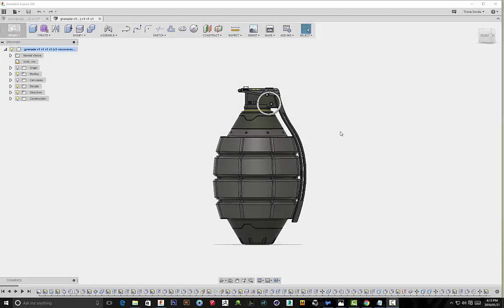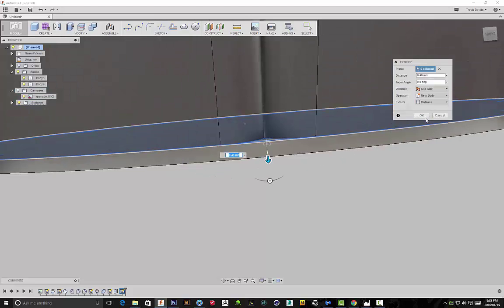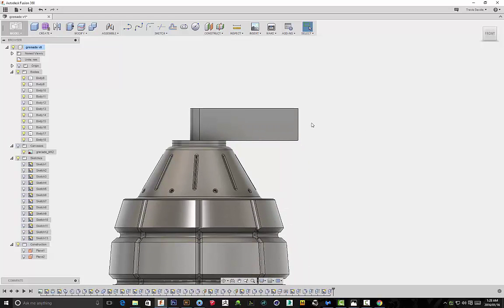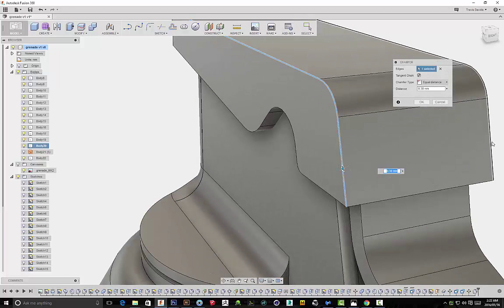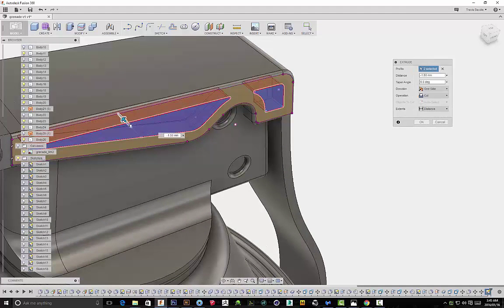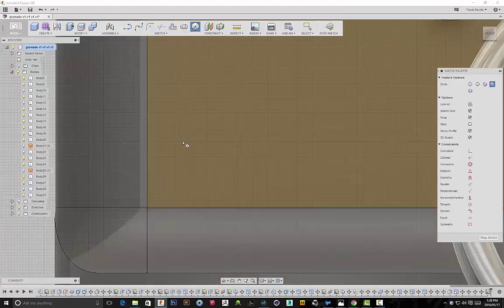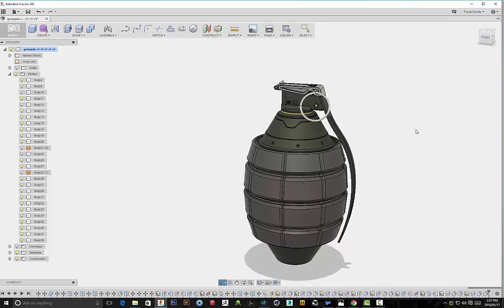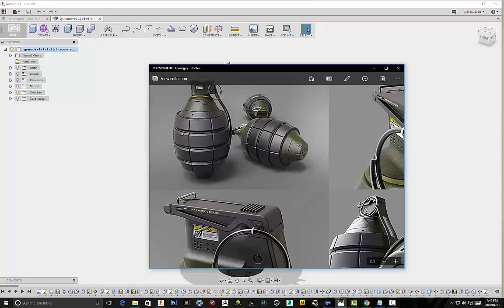Autodesk Fusion 360 - MK 2.0 Grenade Tutorial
NB | Minor audio problem at 13 mins, the audio doubles for a couple of seconds as i had a previous audio file left in. It goes back to normal after that so sorry about that.

The entire course is 1 hour and 18 minutes. I cover the entire process in real time and have supplied audio commentary as well. I hope you learn something useful from my process.